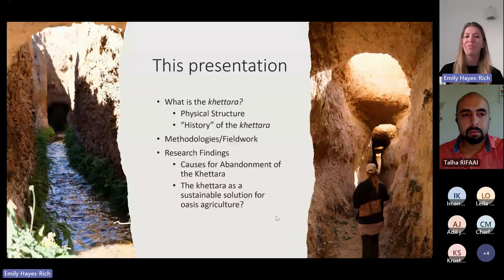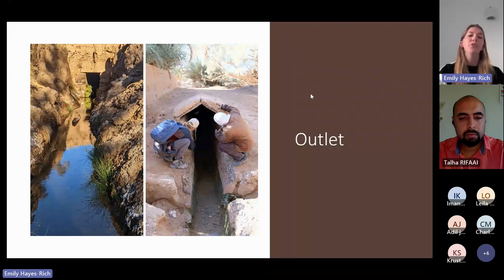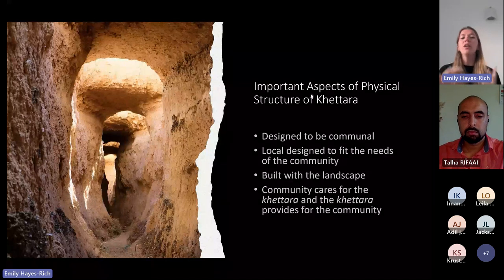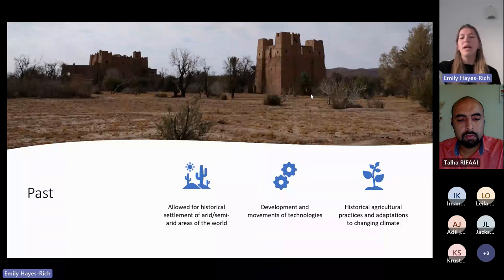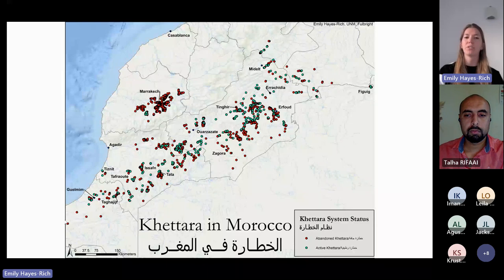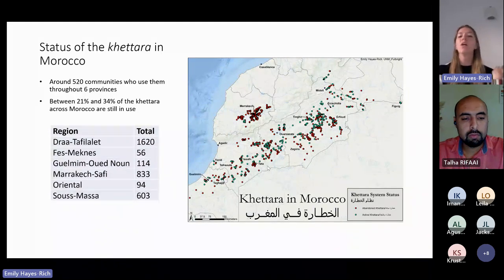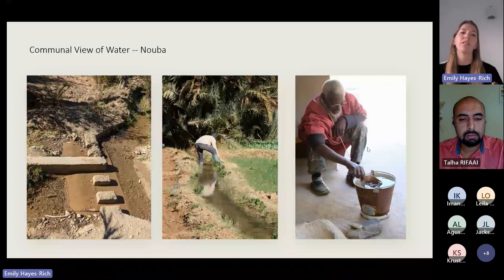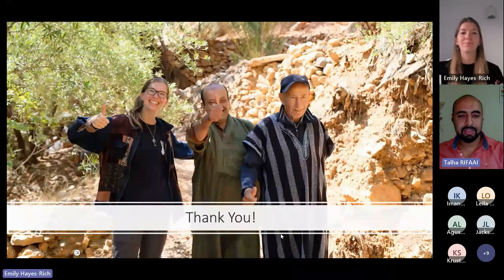IWA YWP Morocco Webinar Series - Khettaras by Emily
Emily Hayes-Rich, a Fulbright scholar, is kindly sharing about her research work through a presentation on "The Loss of Hidden Waters: Causes of Abandonment of the khettara Irrigation System throughout the Anti-Atlas Morocco".